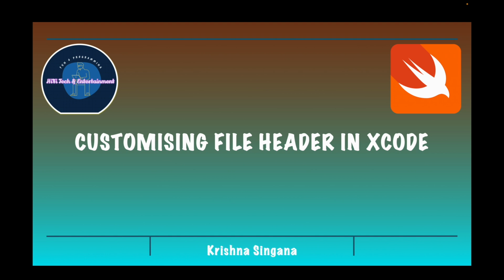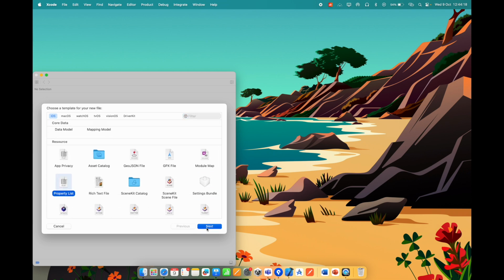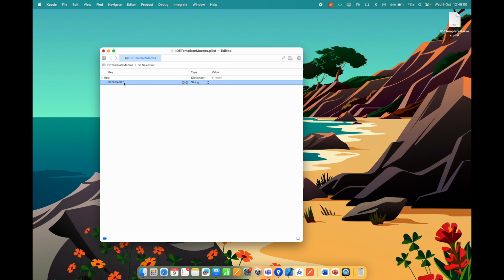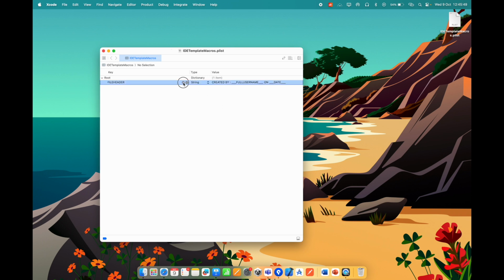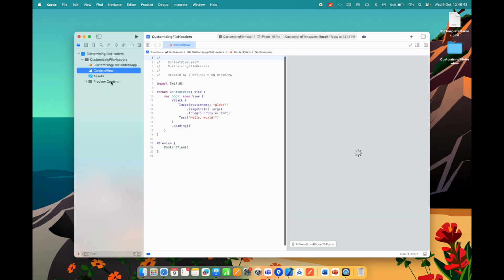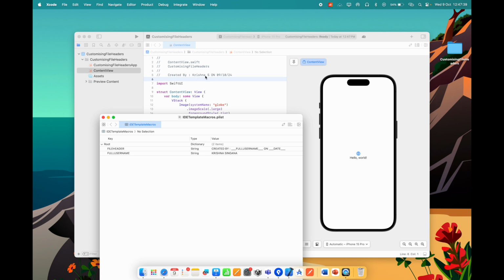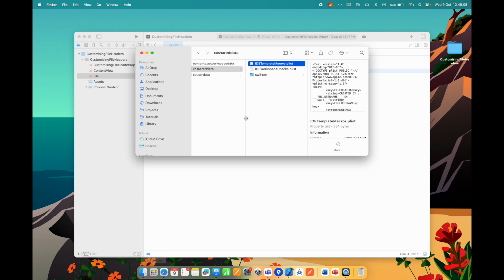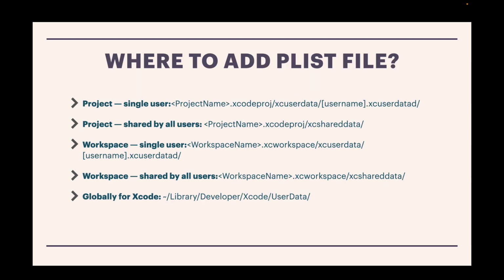Easy Guide to Customize File Headers in Xcode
In this tutorial, I’ll demonstrate how to set up custom file headers in Xcode. Improve your coding style and keep your projects organized with these easy tips!